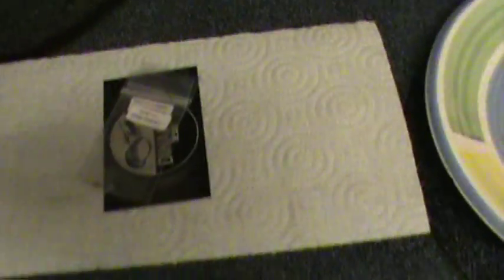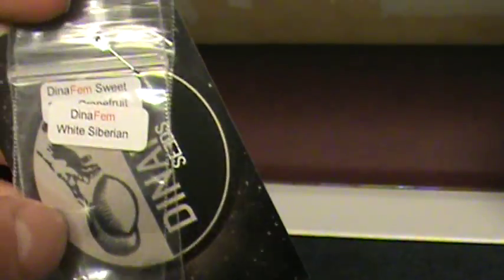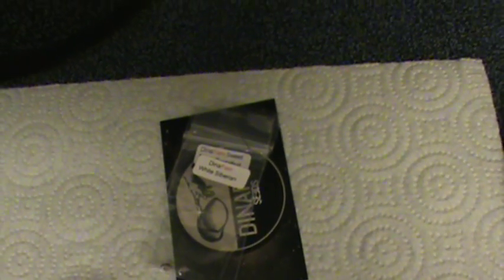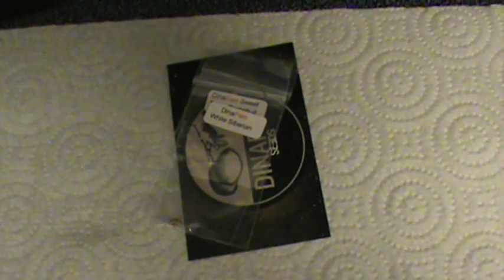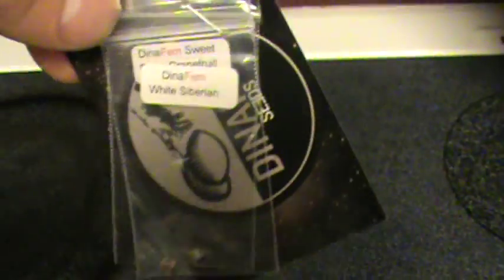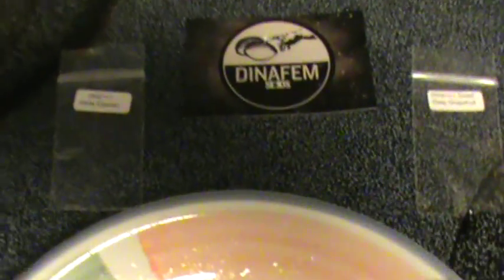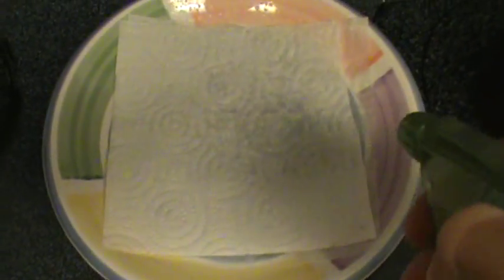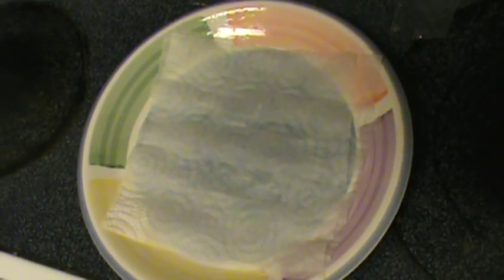Winter Experiment/Seed Germination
Oh and at the end I meant I will make a video when the root pops out lol